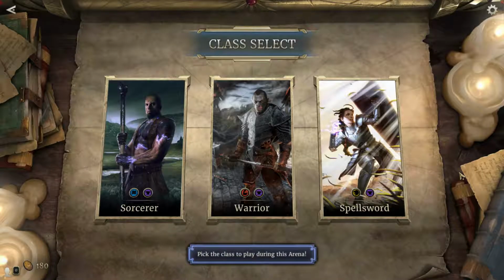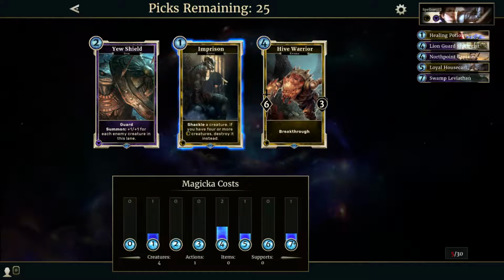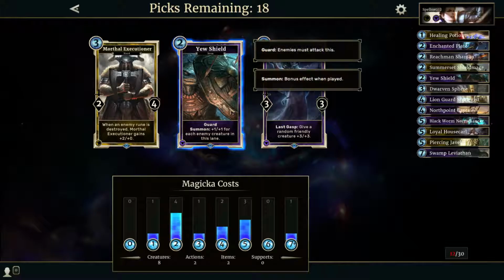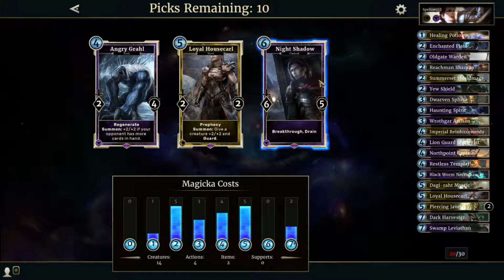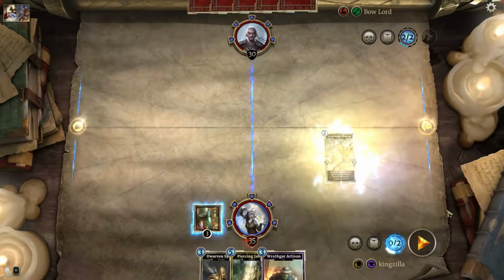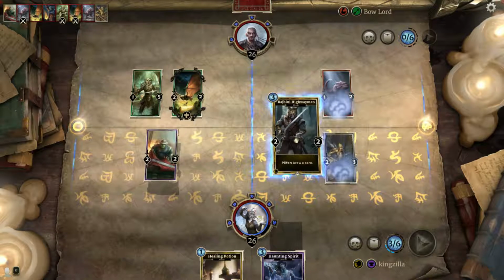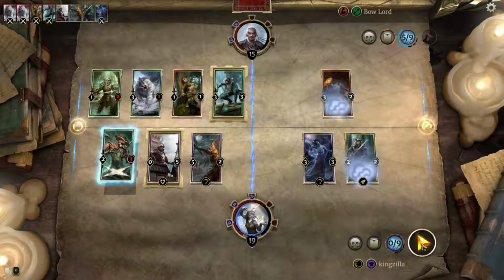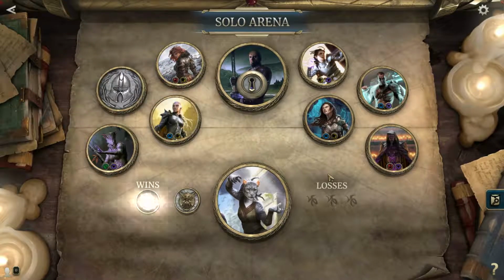Elder Scroll Legends Solo Arena (Deck Picks/Dule1)